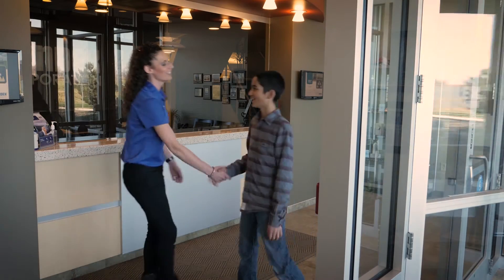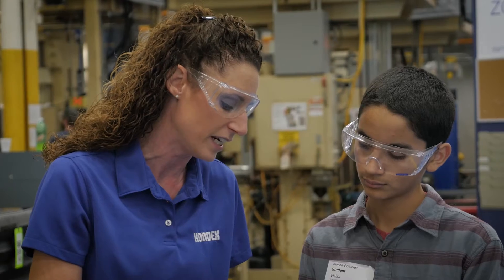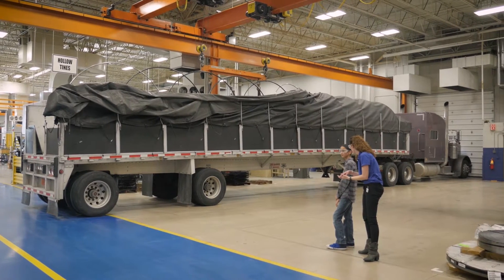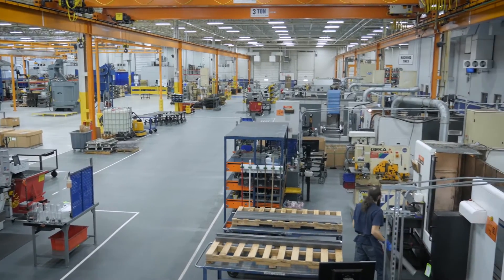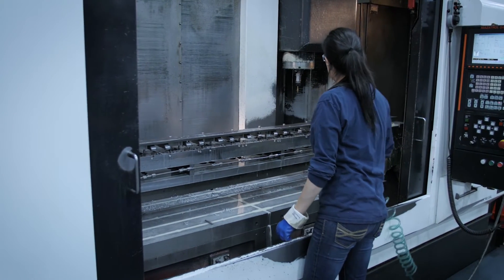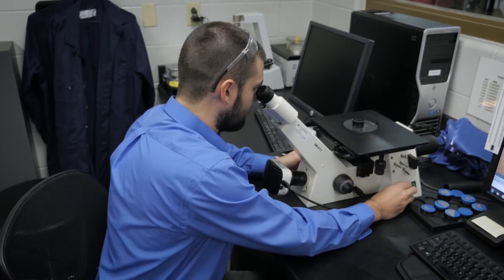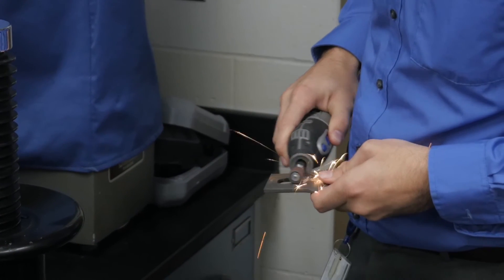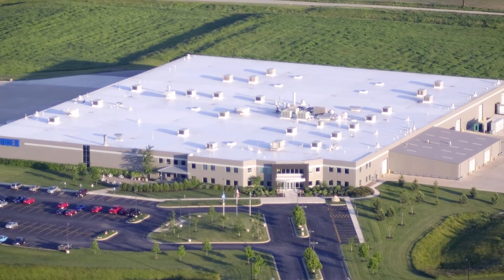Kondex Virtual Tour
As part of the Fond du Lac Works Career Connection Academy, Kondex hosted a virtual tour of its facility for middle school student to learn what manufacturing is all about.